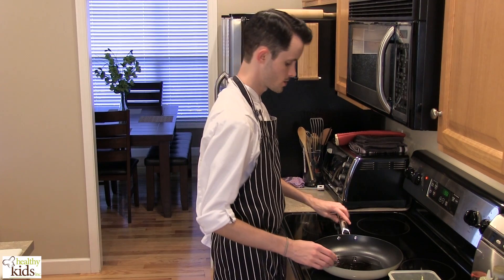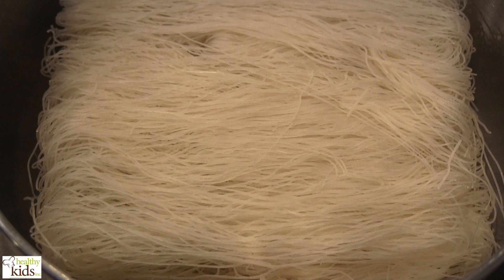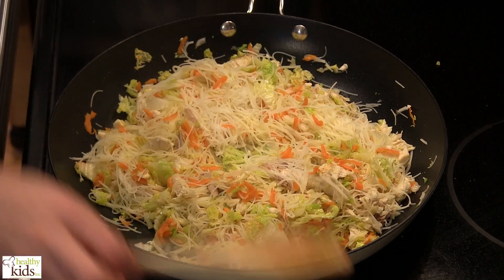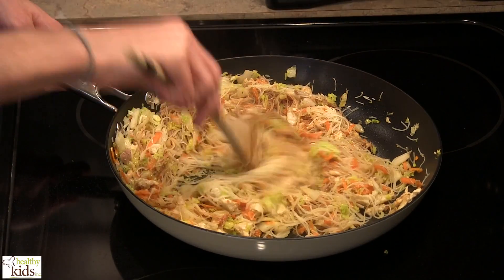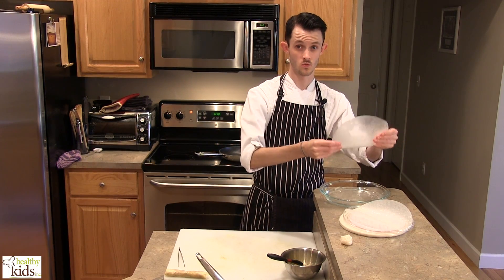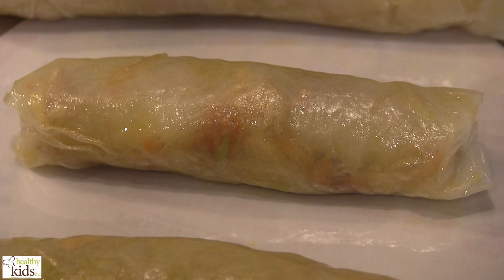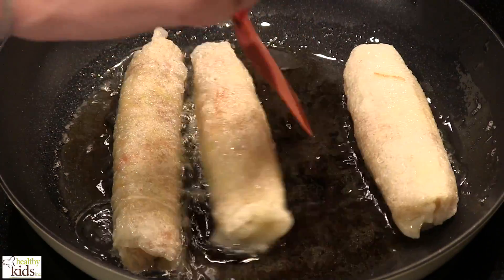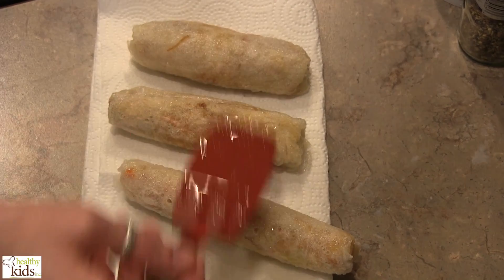Chicken Spring Rolls with Steamed Edamame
Healthy Kids Inc. is the only online meal planning tool that provides:
- 300+ healthy, family & budget-friendly recipes